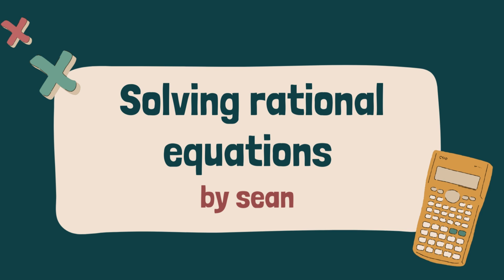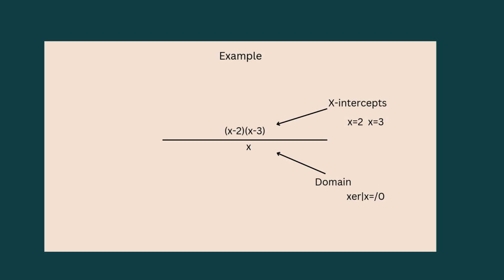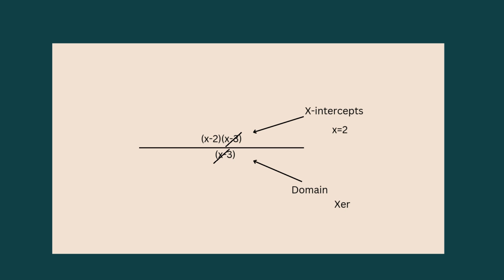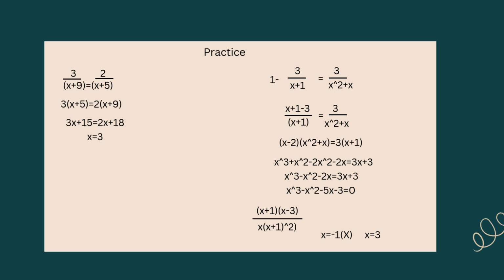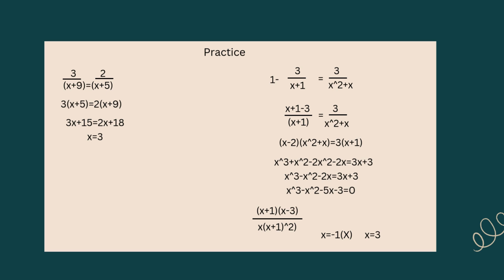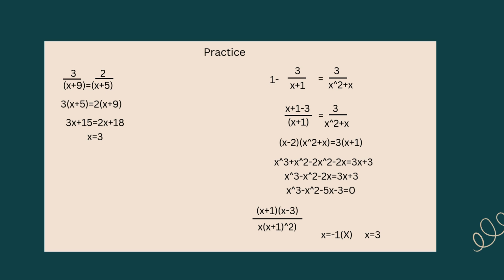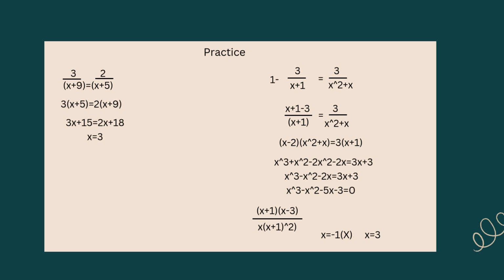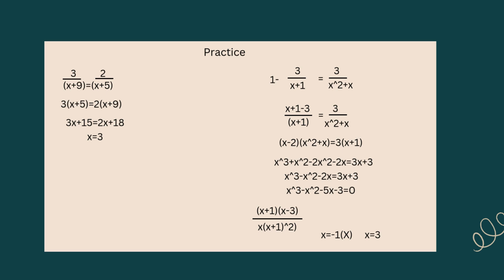Algebraic Notation Multiplying Terms Presentation in Colourful Hand drawn Style